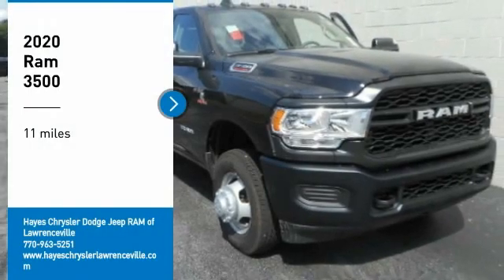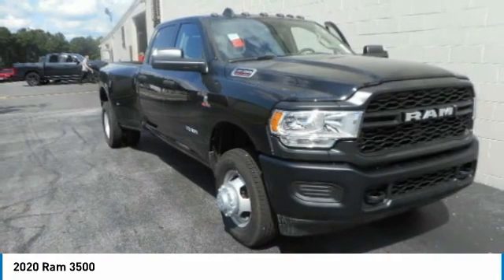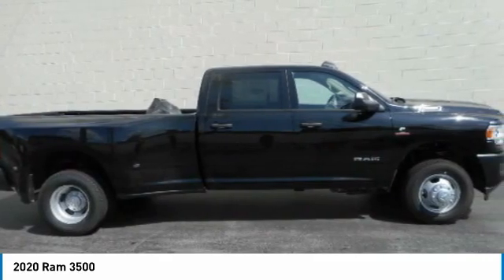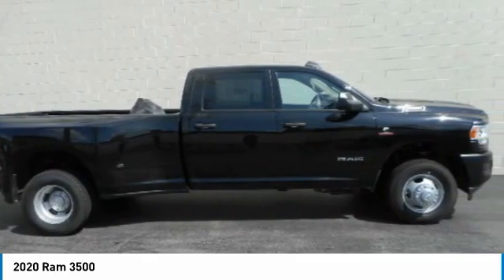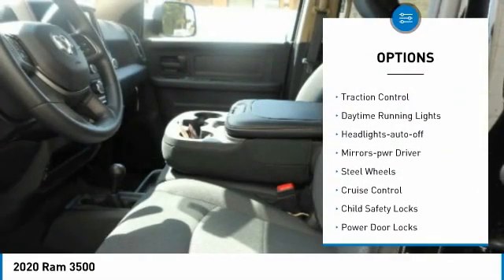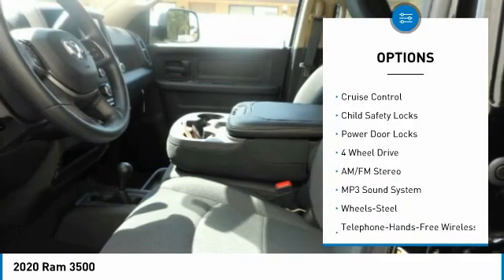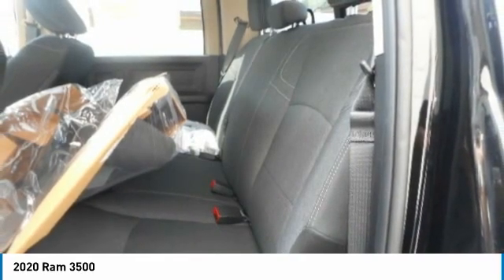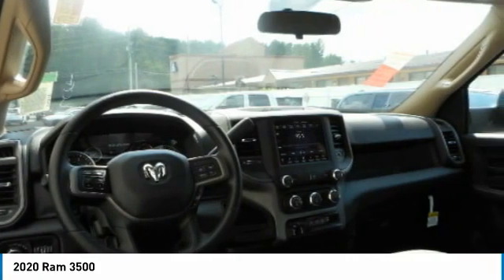2020 Ram 3500 Lawrenceville GA L039267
2020 Ram 3500

2020 Ram 3500 Tradesman 4WD Aisin 6-Speed Automatic 6.7L I6 Diamond Black Crystal PearlcoatbrbrAwards:br  * Motor Trend Automobiles of the year